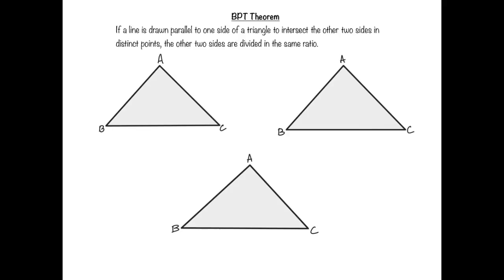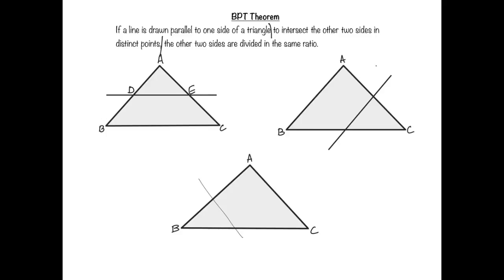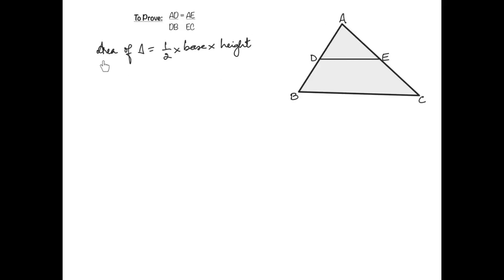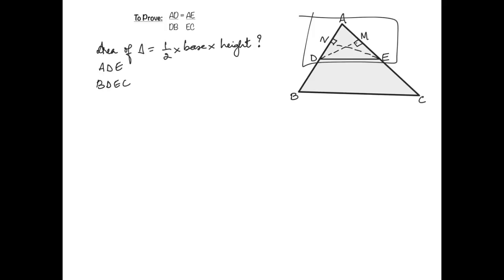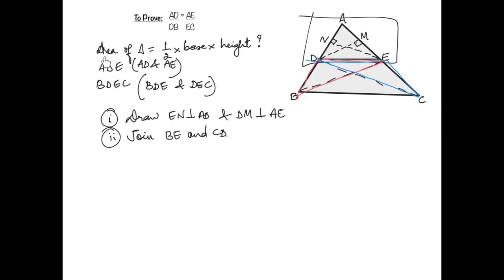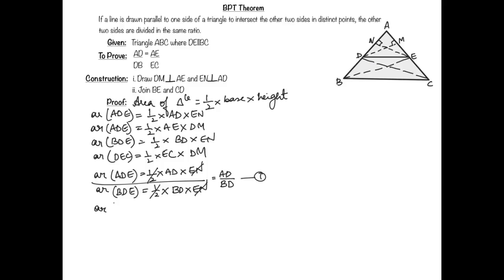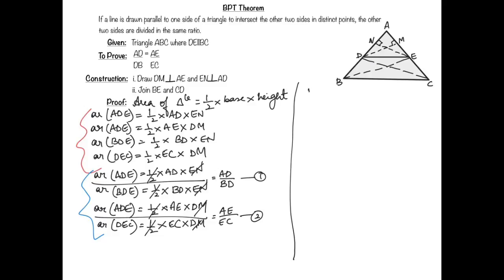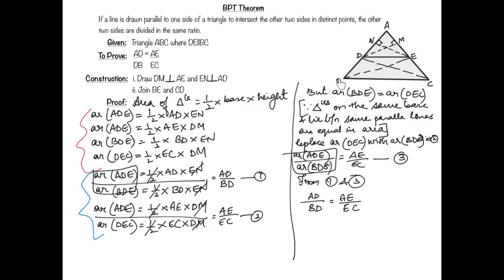Basic Proportionality Theorem/Thales Theorem- simple and easy method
I have tried to make BPT easily understandable.
The proof of theorem is based on two points
1. Area of triangle
2. A property of triangle i.e. Triangles on the same base and lie between same parallel lines are equal in area.